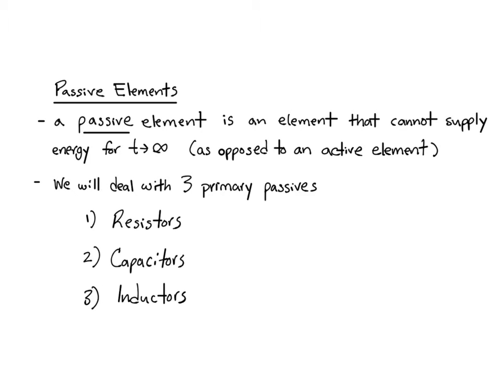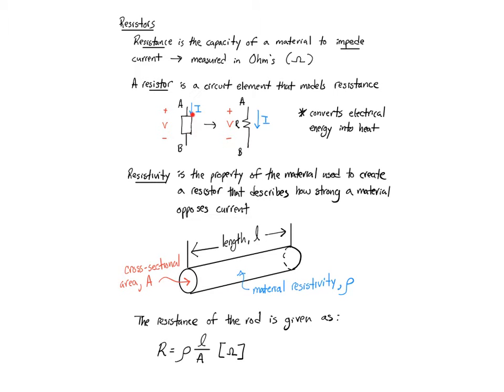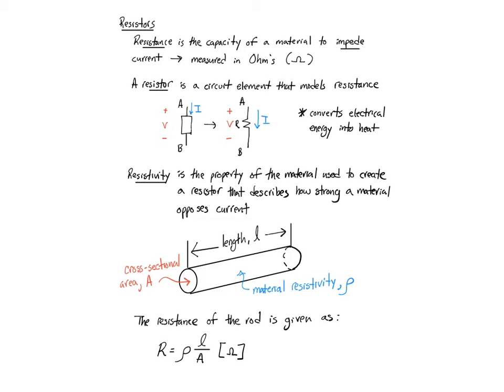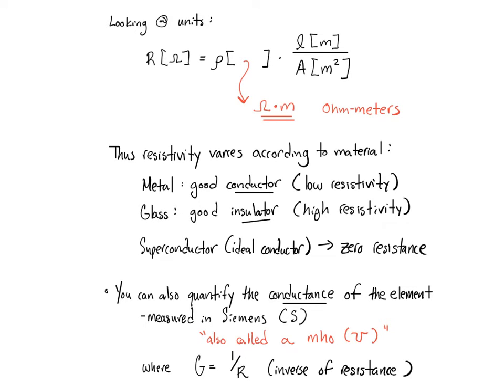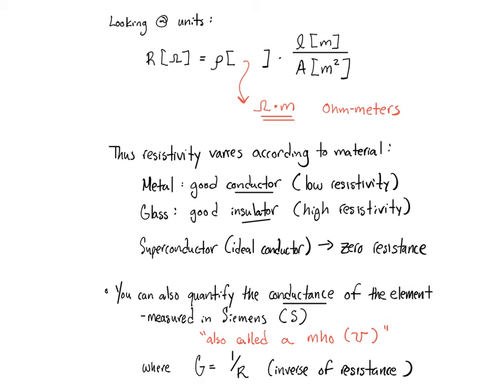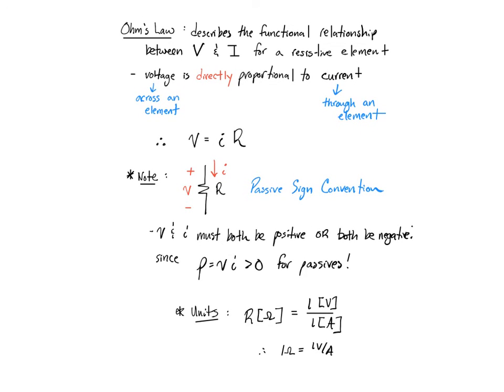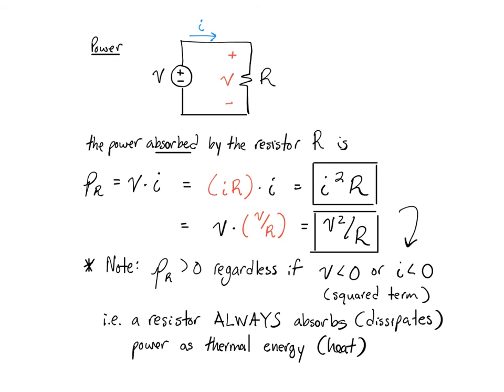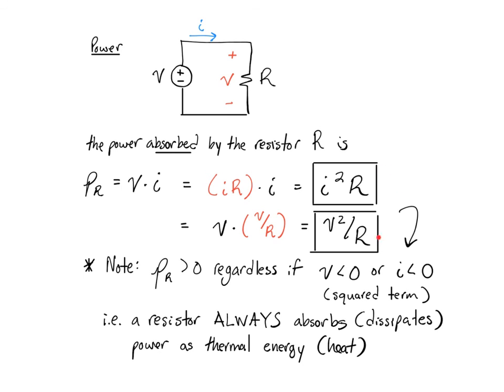Basic Passive Elements: The Resistor